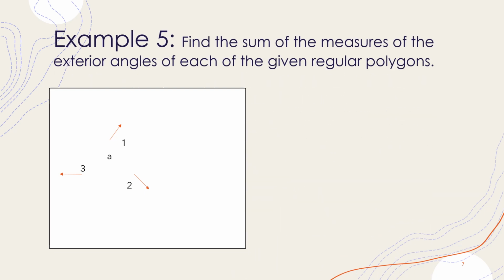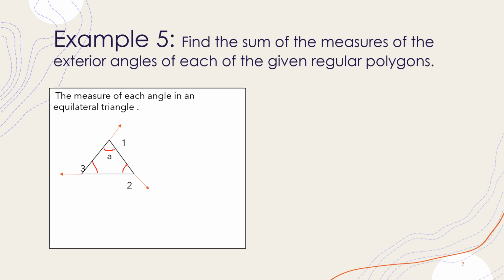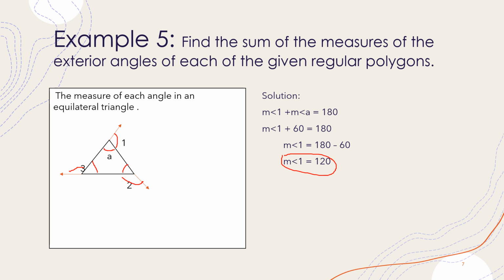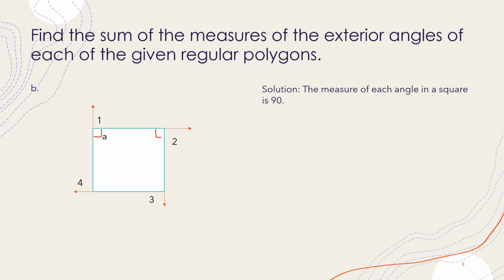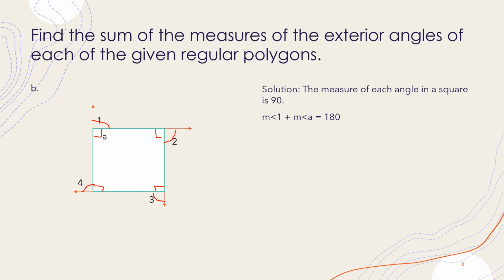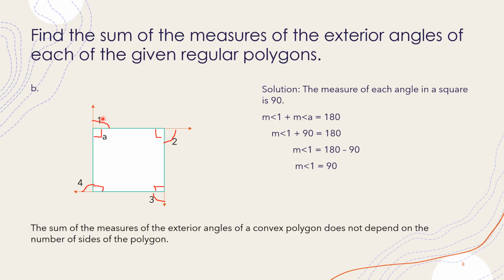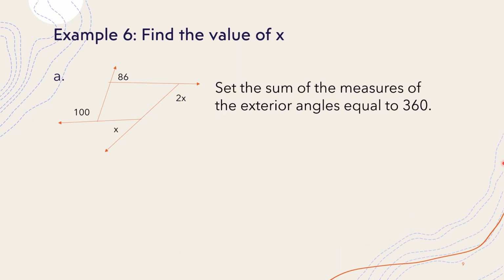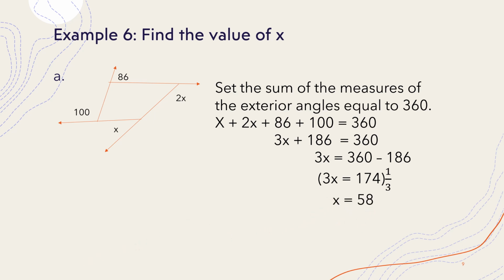CALCULATING THE SIZE OF INTERIOR AND EXTERIOR ANGLES FOR DIFFERENT CONVEX POLYGON(ENGLISH/FILIPINO)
Corollary
The measure of each angle of a regular n – gon is ((𝑛 −2)(180))/𝑛

PROPERTY 3
The sum of the measures of the exterior angles, one at each vertex, of any convex polygon is 360